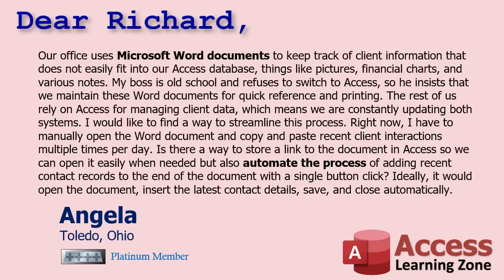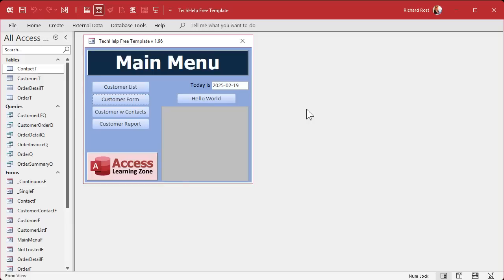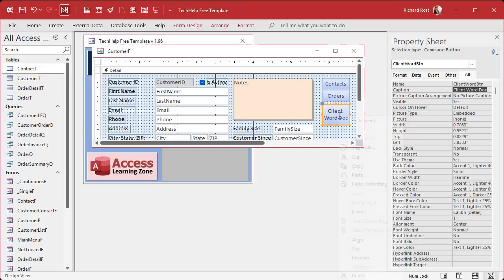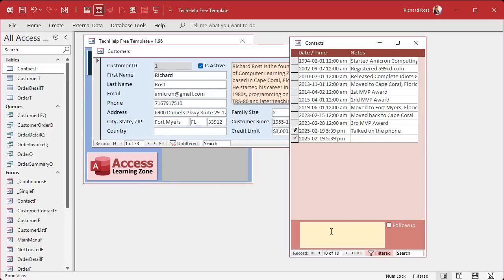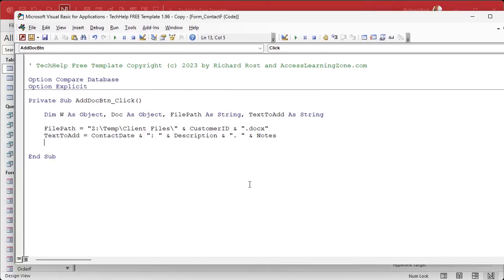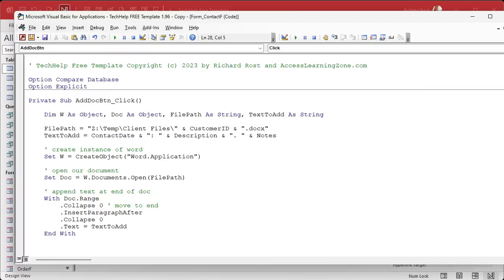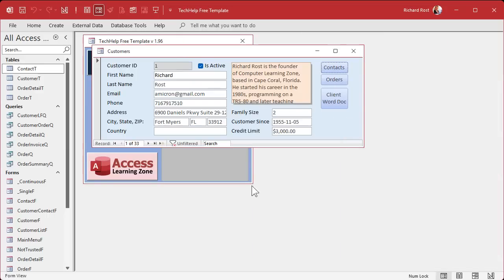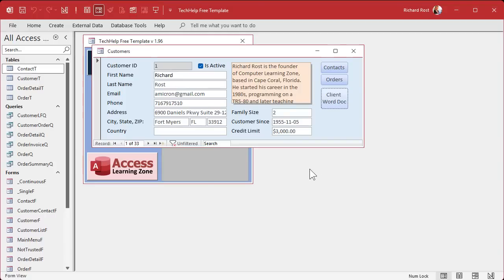How To Automate Adding Client Data to Word Documents with Microsoft Access VBA Automation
In this Microsoft Access tutorial, I will show you how to automate the process of adding client data into a Microsoft Word document using VBA. You'll learn how to set up a system where, with just a click of a button in Access, relevant client information is seamlessly appended to the end of a predetermined Word document. This technique is particularly useful for those situations where client data is maintained in both Access and Word, allowing for efficient updates without manual copy-pasting. We will also cover how to easily link and open a Word file through Access.

Angela from Toledo, Ohio (a Platinum Member) asks: Our office uses Microsoft Word documents to keep track of client information that does not easily fit into our Access database, things like pictures, financial charts, and various notes. My boss is old school and refuses to switch to Access, so he insists that we maintain these Word documents for quick reference and printing. The rest of us rely on Access for managing client data, which means we are constantly updating both systems. I would like to find a way to streamline this process. Right now, I have to manually open the Word document and copy and paste recent client interactions multiple times per day. Is there a way to store a link to the document in Access so we can open it easily when needed but also automate the process of adding recent contact records to the end of the document with a single button click?

Silver Members & up get access to an Extended Cut of this video. In the extended cut, we will learn how to check if the Word document exists and handle the situation if it doesn't. I will show you how to create a new document if the file is missing. Additionally, you will learn how to handle scenarios where the document is locked because someone else has it open, prompting a message that the document cannot be modified at this time. We will also explore how to make Word visible during the process, and optionally leave it open for further editing after the automation step.